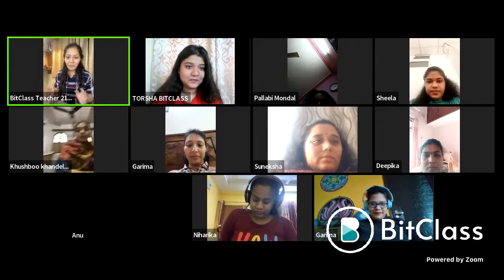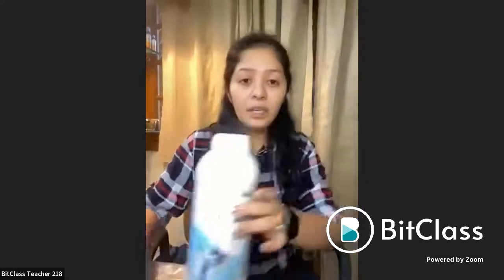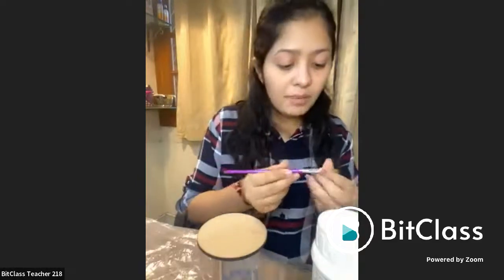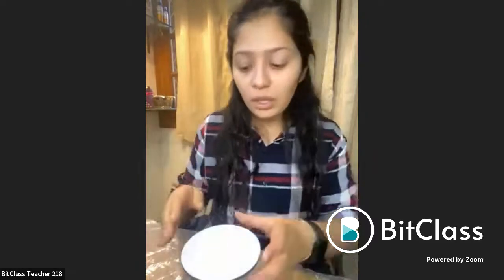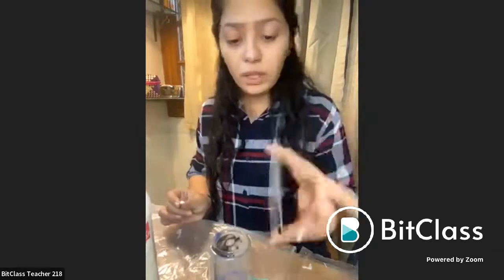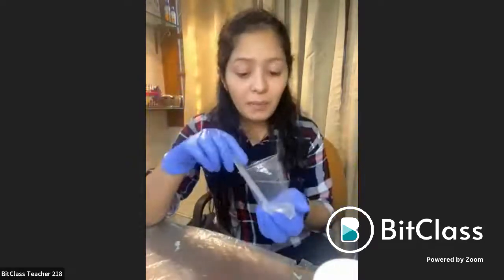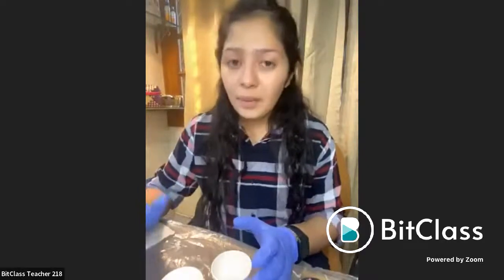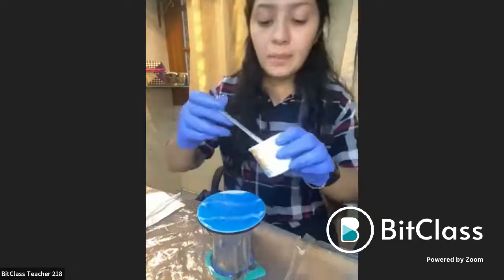LIVE - Resin Art Class !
This course is for absolute beginners in the world of resin art. In this course, you'll go through some really easy ways, play with resin mediums to create a fun, interesting, and colorful abstract painting.

Resin art is a mesmerizing art where you try to create patterns that resemble natural things like beaches, seascapes, flowers. The possibilities are endless.